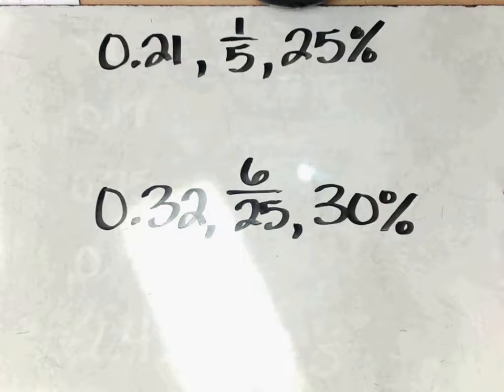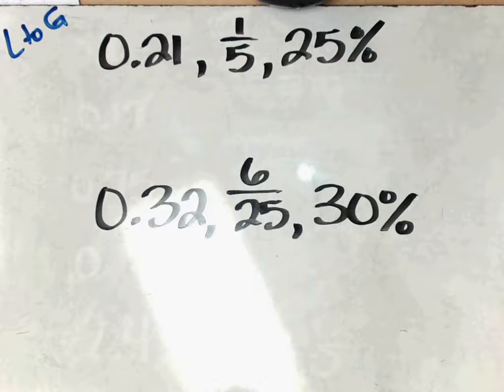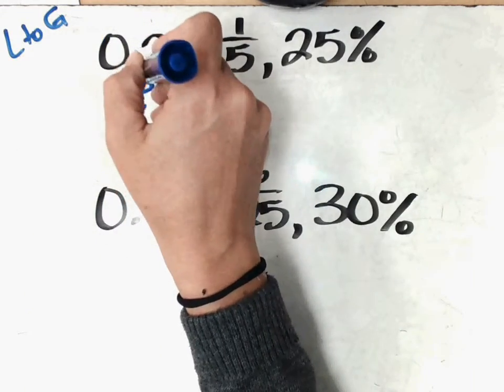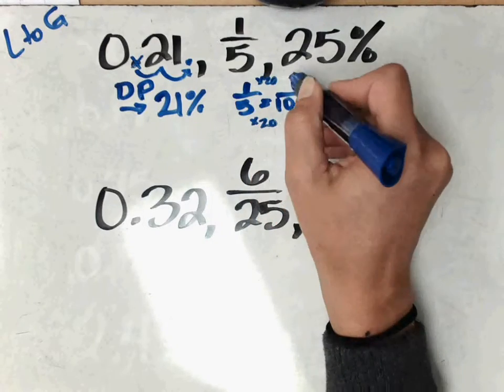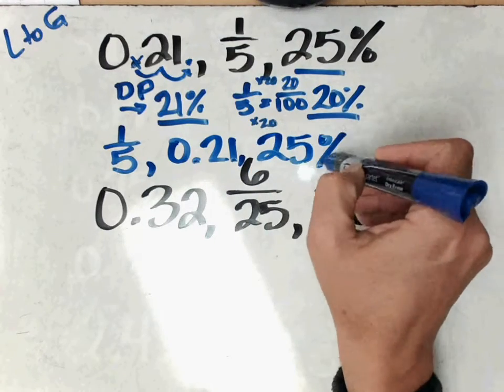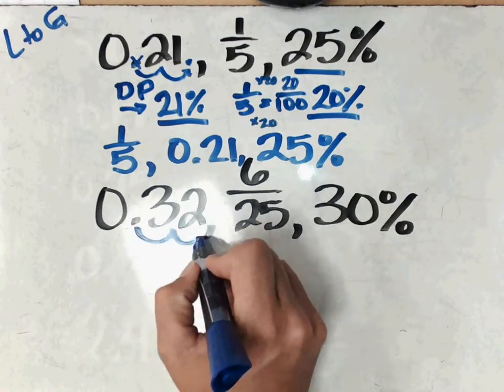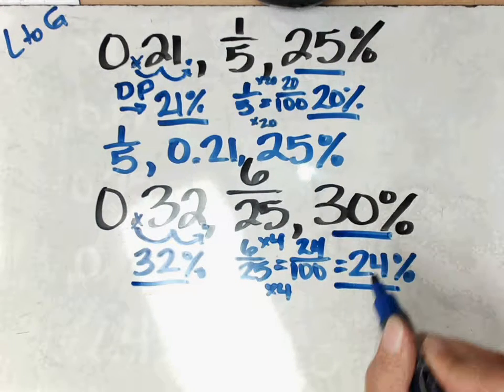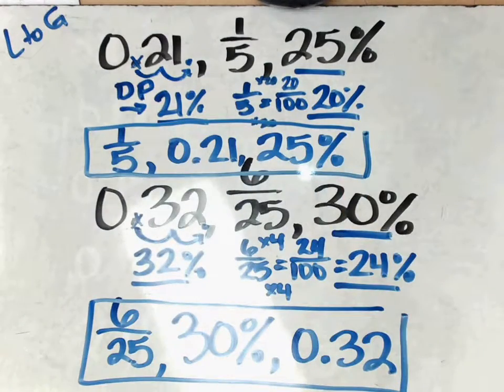Compare fractions, decimals, percents